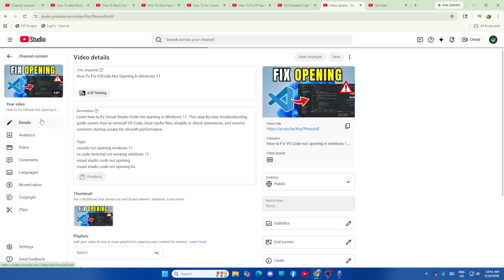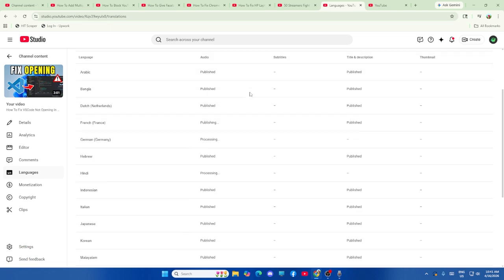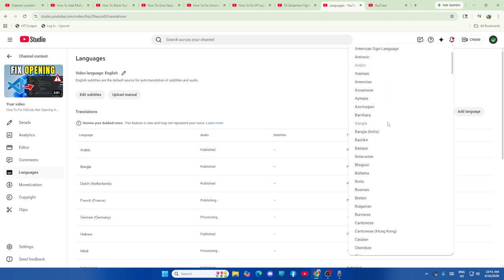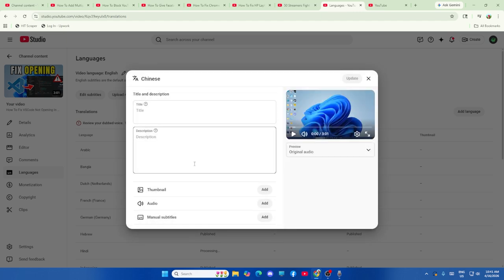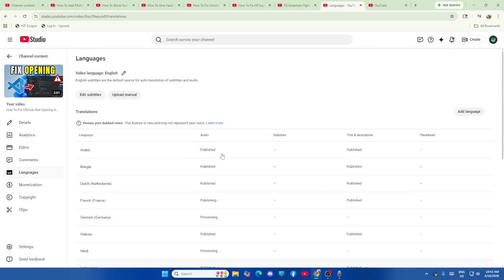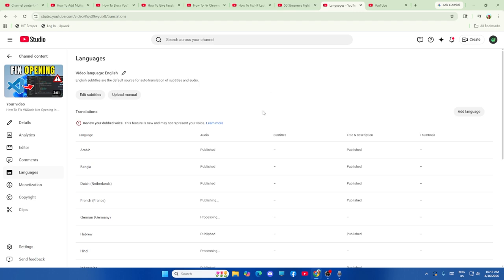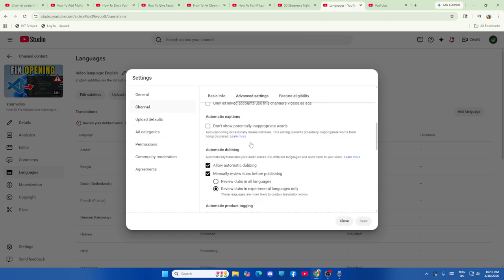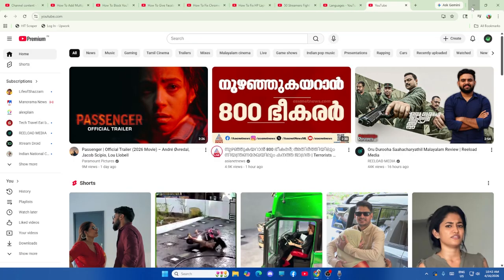How To Add Multiple Language Audio Tracks On YouTube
Learn how to add multiple audio language tracks to your YouTube videos to reach a global audience. This step-by-step guide shows you how to upload and manage additional audio tracks in YouTube Studio, optimize multilingual settings, and enhance accessibility and viewer engagement worldwide.